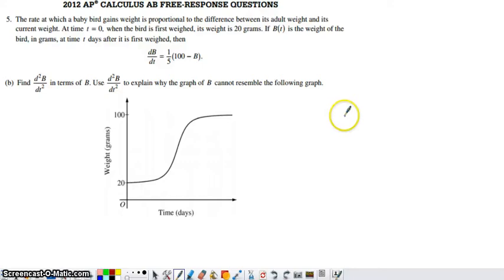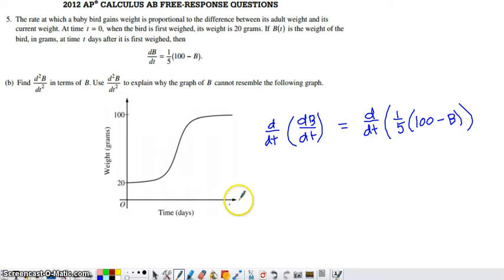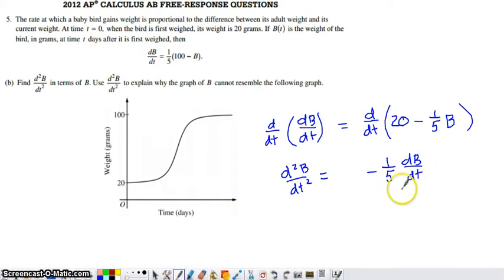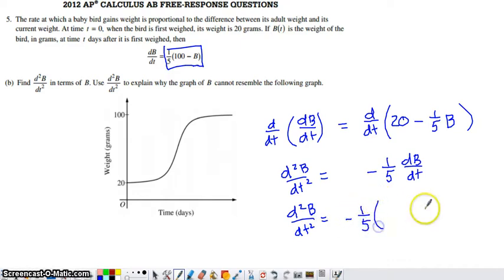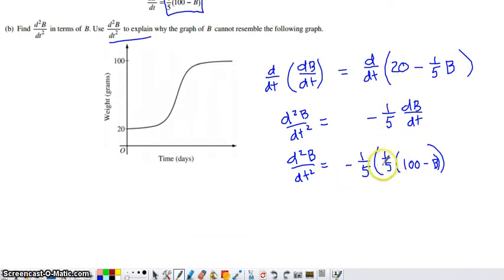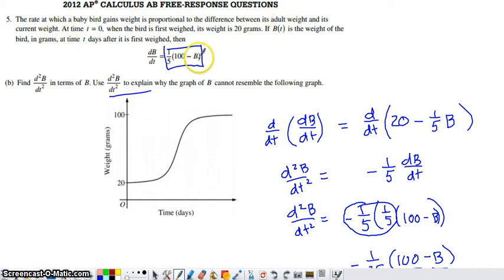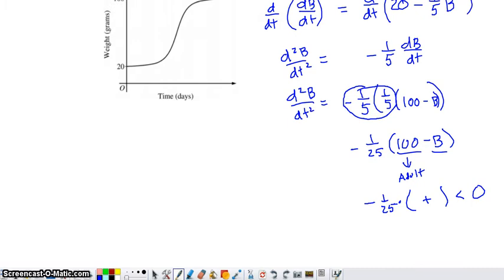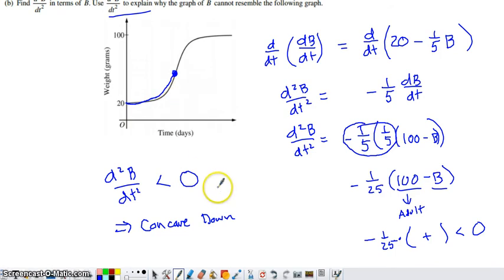2012 AB & BC #5 Part b